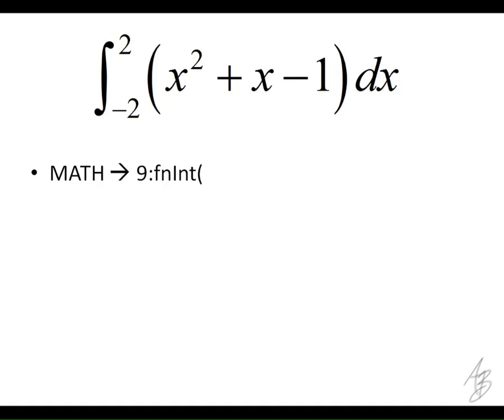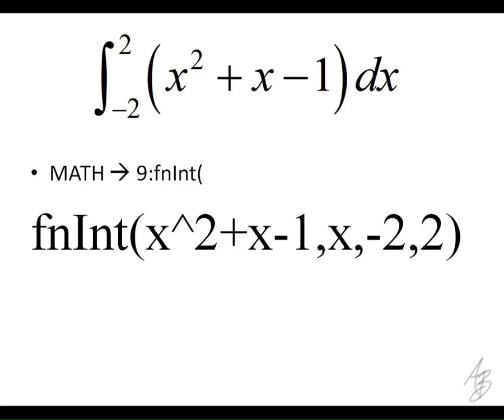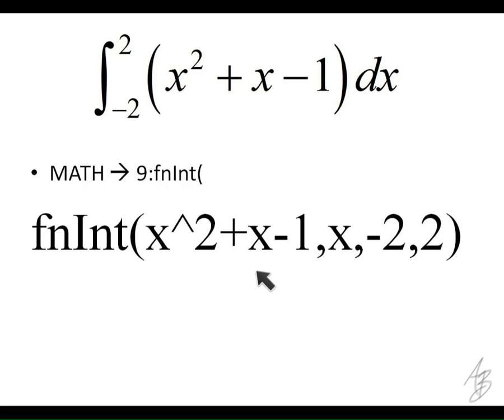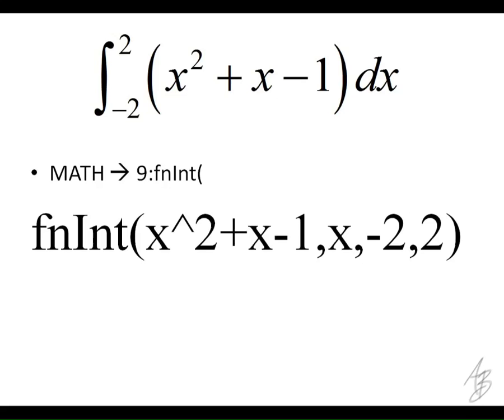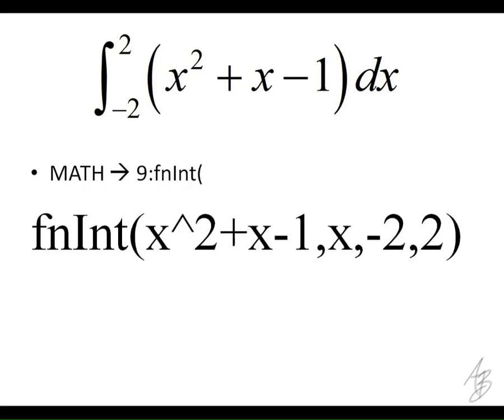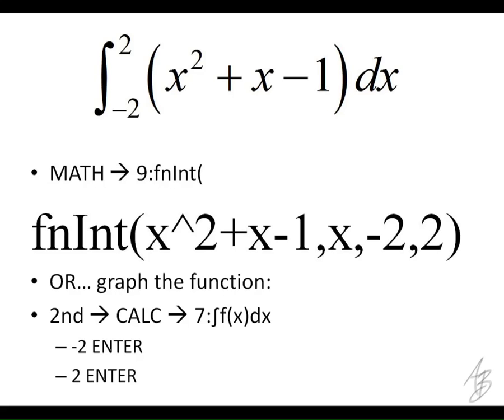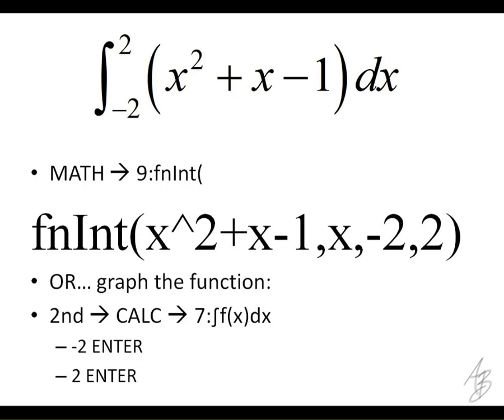5.2 - Numerical Integrals (on the calculator)